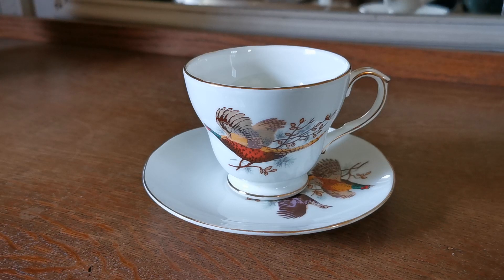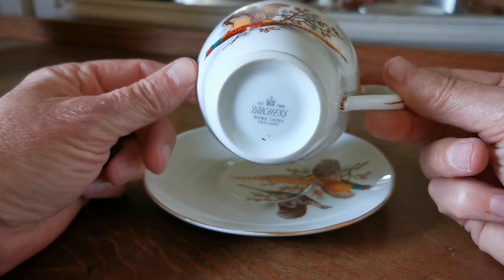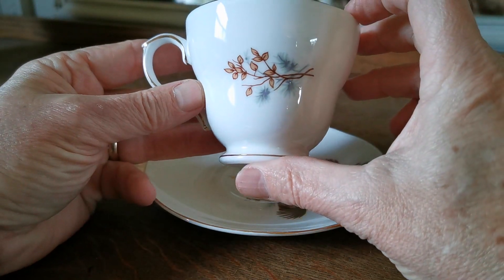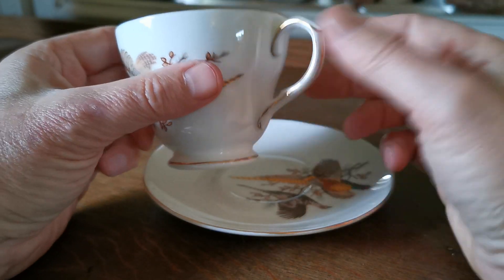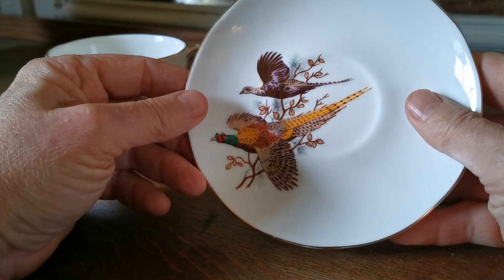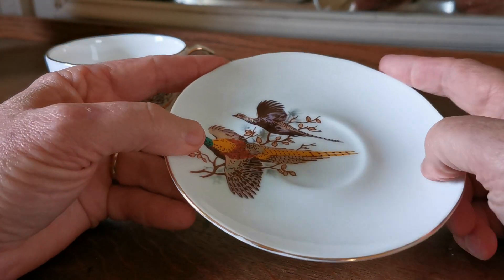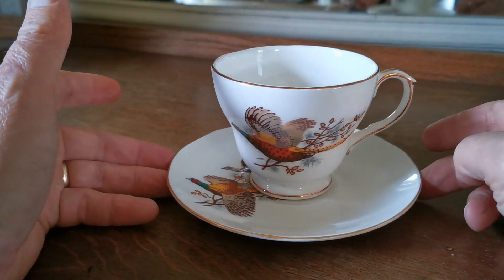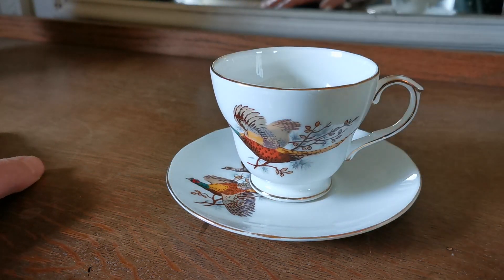Duchess China Pheasant Pattern Teacup and Saucer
Vintage Duchess Bone China Pheasant design
3.5-inch diameter Duchess Pheasant pattern teacup
2.75-inches tall D shaped teacup
5-5/8th-*inch diameter saucer wit rolling scalloped rims
Minor gilt loss to rims
very good used vintage condition
Duchess Crown factory marks